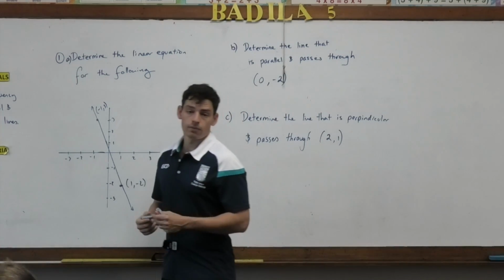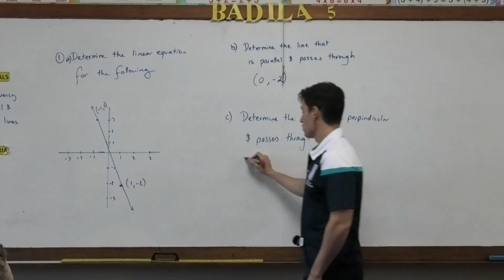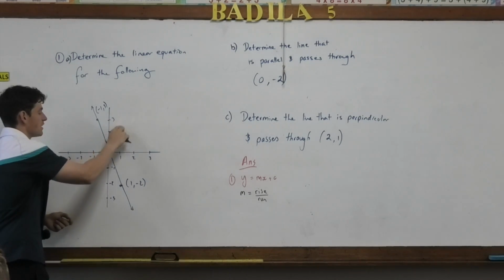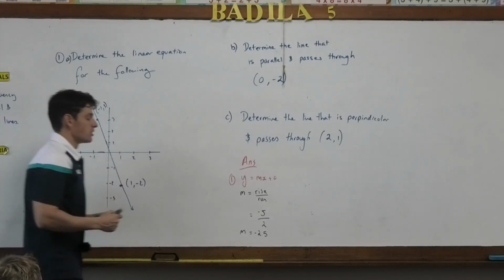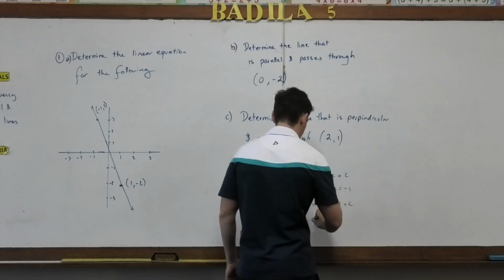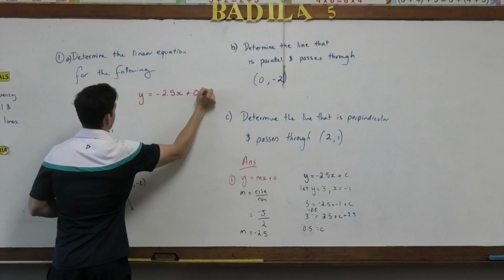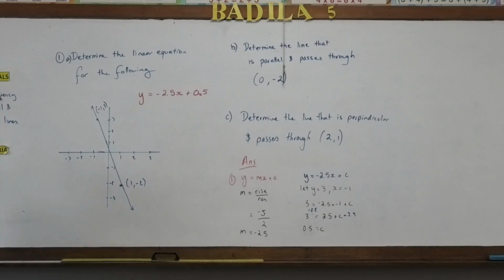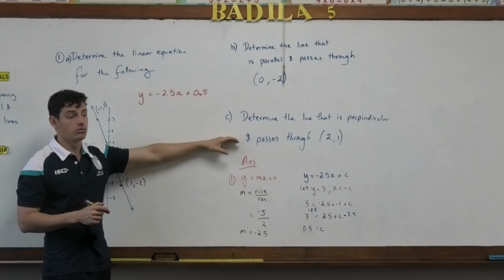Creating Linear Equations from a sketch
This video is about Creating Linear Equations from a sketch